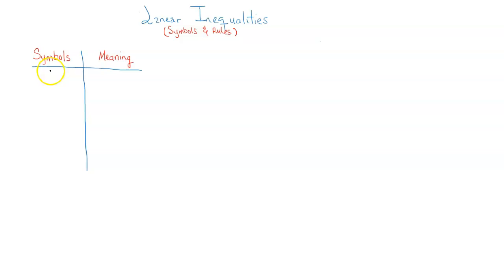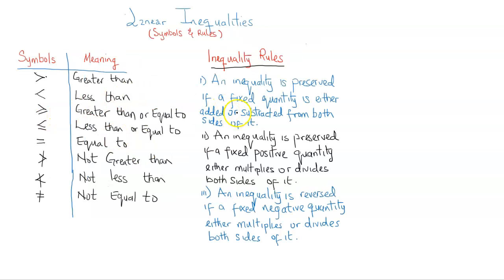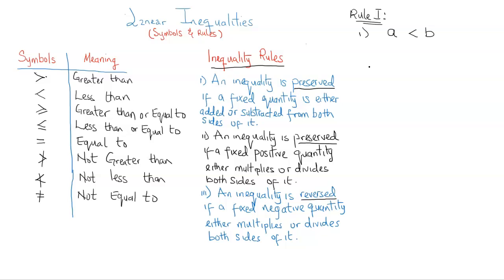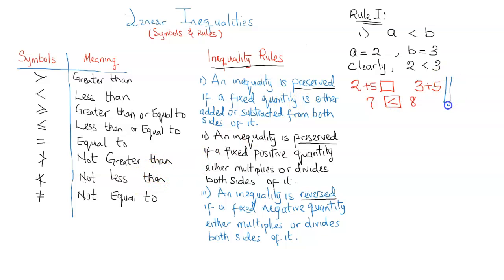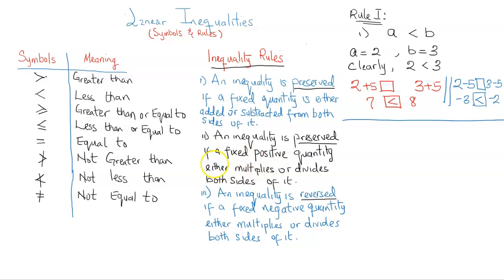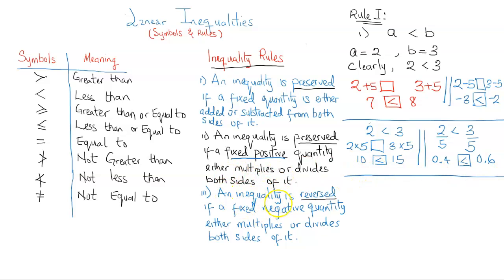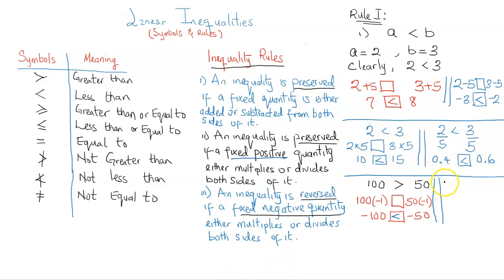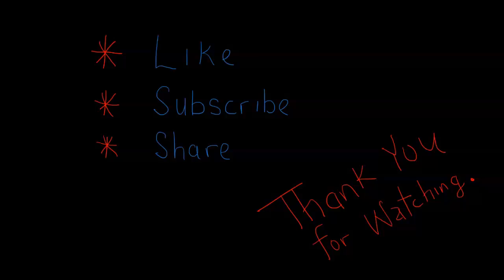Linear Inequalities | Symbols and Rules | Algebra | K12 | High School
This video introduces Inequality symbols and rules. In it, I showed the conditions for the preservation and reversal of an inequality symbol. Everyone loves Inequalities, including those with  math phobia. Thank you for seeing it.